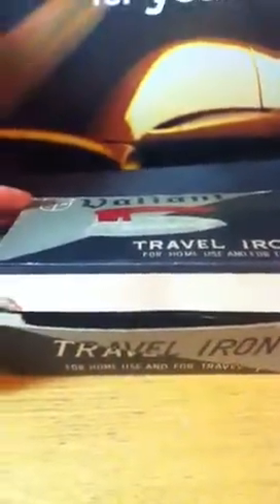Ctw 1950s travel iron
Yakity yak